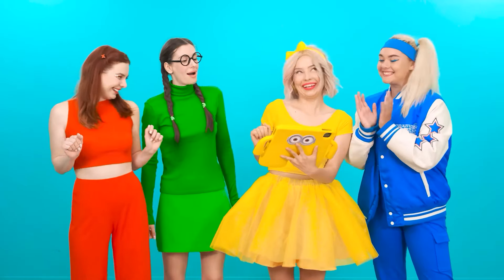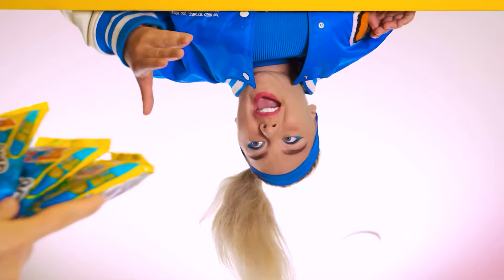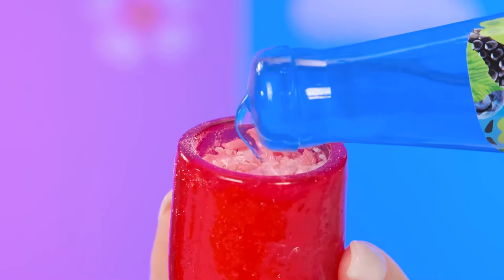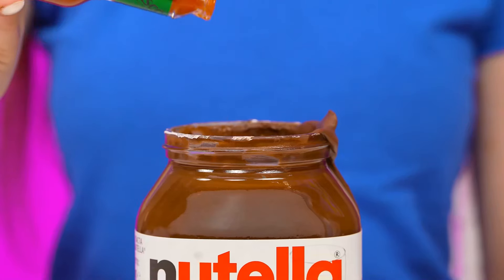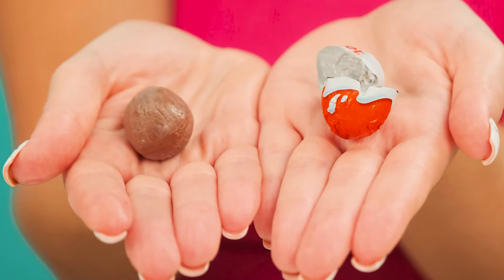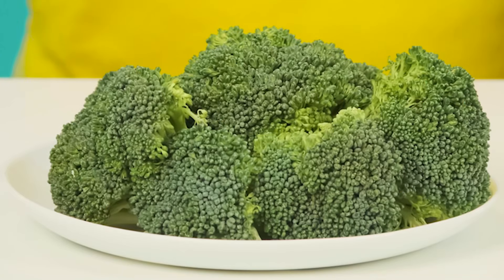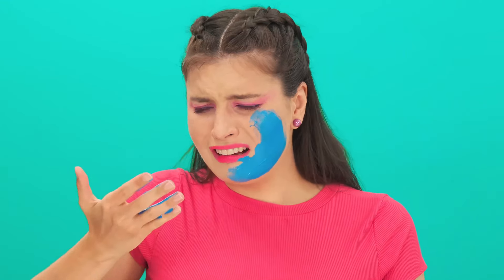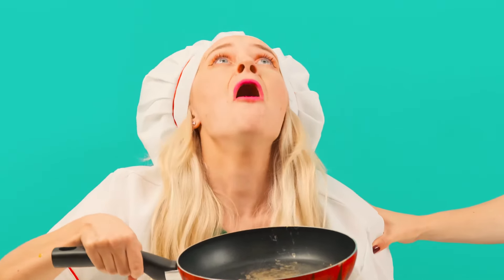Secret Room Under the Bed Four Colors Challenge | Funny Moments by BaRaFun Challenge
Having your own cozy corner is everyone’s dream! Join the new challenge!